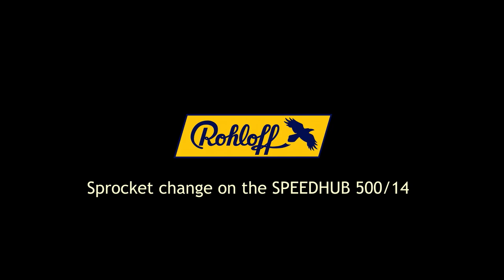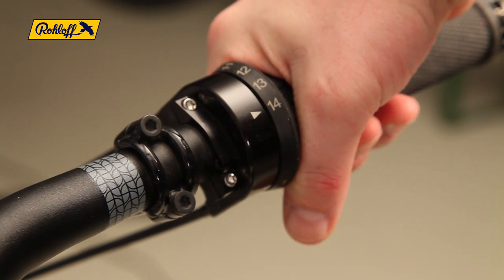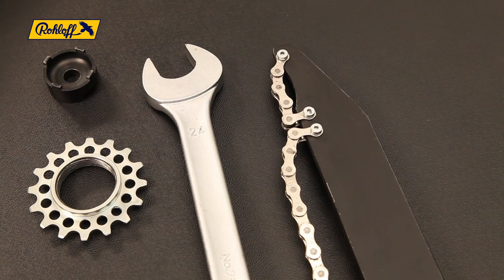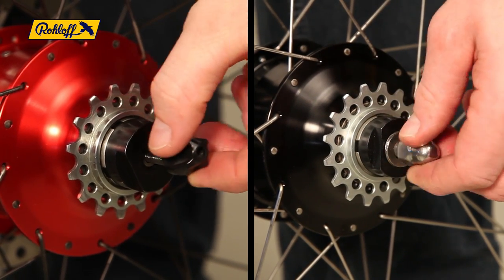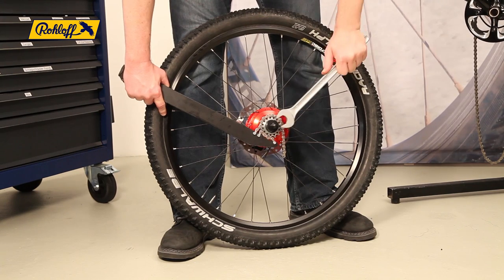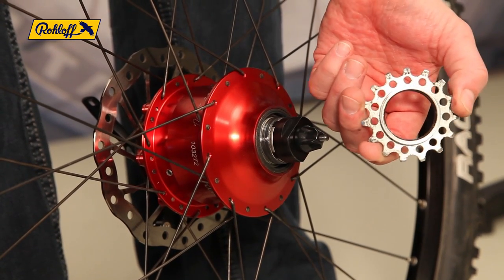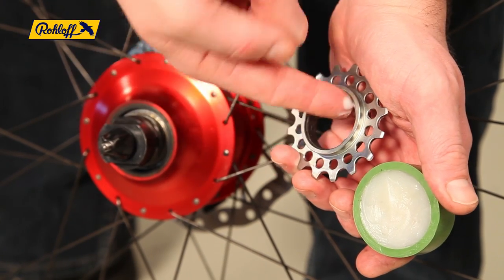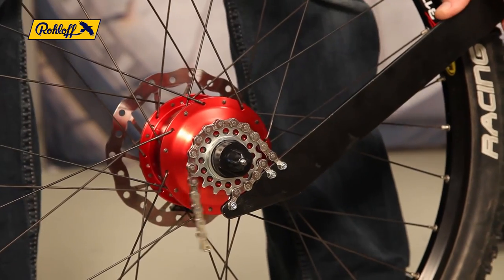SPEEDHUB Workshop - Sprocket Change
All Rohloff SPEEDHUB sprockets are designed to be reversible and once reusable
with the exception of the 13-tooth size. If one tooth flank is worn, you can simply flip it over and continue riding using the unworn tooth flank.

Ensure the SPEEDHUB is in 14th gear before removing it from the bicycle.

To complete this procedure, you will need:
a new sprocket (unless reversing the old one)
a Rohloff sprocket remover tool (article #8501)
a 24mm wrench
a chain-whip and some grease.

Start by ensuring the sprocket and driver seats are free from dirt. Connect the sprocket remover tool to the driver and secure it in position with either
the quick release skewer (CC version shown on the left)
or
an axlenut (TS version shown on the right).

Securing the tool with the quick release skewer or axlenut is vital to ensure the driver is not damaged during the process.

Hold the sprocket remover tool steady using the 24mm wrench and unscrew the sprocket using the chain-whip in the oposing direction to drive. This is best achieved using a sudden, shock action.

The loosened sprocket can now be removed over the sprocket remover tool and can now either be reversed or replaced. Whichever the choice, ensure the new seal surface is clean and burr-free so as to avoid potential oil loss after mounting.

Before mounting, lightly grease the sprocket thread.

Screw the sprocket over the sprocket remover tool in the direction of drive and complete the procedure by securing it in position with the chain-whip. We recommend mounting a new chain following this procedure to ensure the compatibility of both drive components.